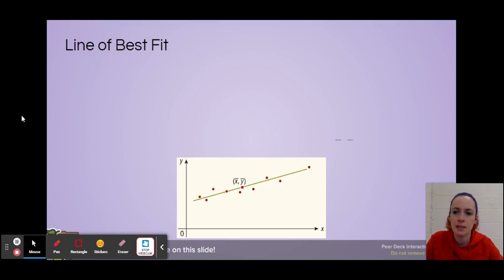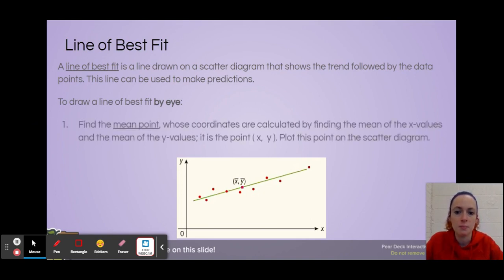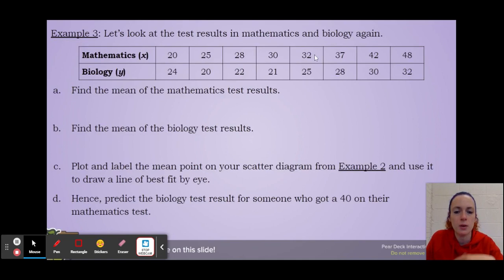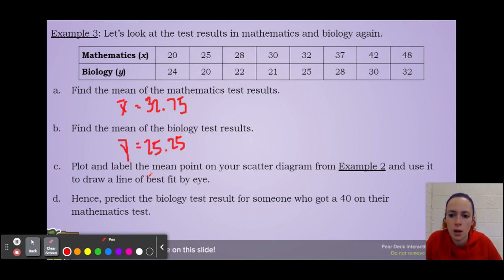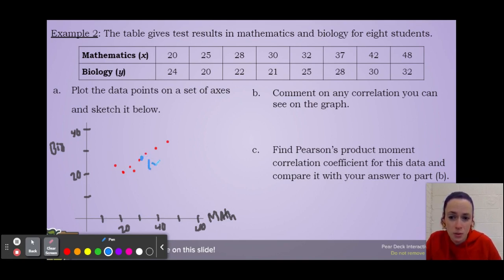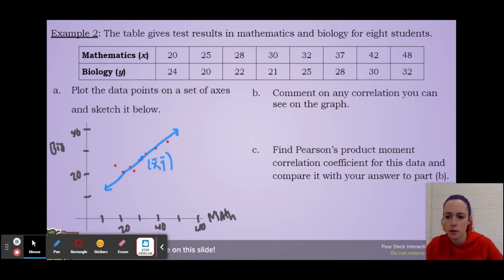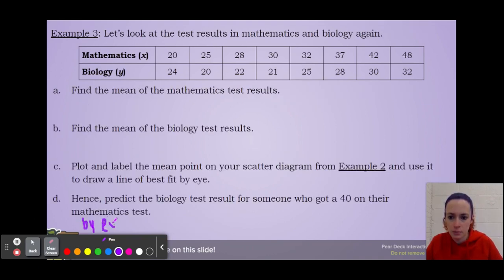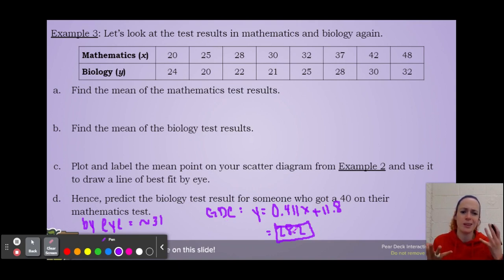29.1 Linear Correlation and PMCC - Part 2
Finding the line of best fit by eye and by calculator + using it to estimate values